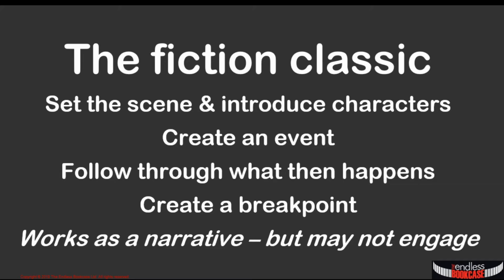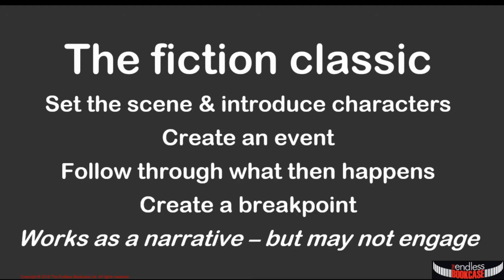Writing a Book? How to Create Well-Structured Chapters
Creating well-structured chapters is one of the most important steps in writing a book, yet many authors overlook it. In this video, we explore how to structure chapters effectively to make your book more engaging, readable, and professionally polished. Proper chapter structure can improve pacing, flow, and reader satisfaction, helping your work stand out in a crowded market.

Whether you’re a first-time author or an experienced writer, these practical tips will help you organize your ideas, keep readers hooked, and enhance the overall quality of your manuscript.

In this video, you’ll learn:

- How to structure book chapters for maximum impact
- Tips for pacing, flow, and readability
- Common mistakes authors make with chapters
- How chapter structure affects reader engagement
- Practical strategies for organizing your book

Chapters

0:00 - 0:34 — Introduction: Why Chapter Structure Matters
0:35 - 1:50 — What Makes a Chapter “Work”
1:51 - 3:10 — The Purpose of Each Chapter
3:11 - 4:35 — Strong Openings: Hooking the Reader
4:36 - 6:05 — Building the Middle (Flow & Development)
6:06 - 7:25 — Ending Chapters Effectively (Momentum & Hooks)
7:26 - 8:45 — Chapter Length: How Long Should It Be?
8:46 - 10:05 — Consistency Across Chapters
10:06 - 11:20 — Common Mistakes to Avoid
11:21 - 12:10 — Practical Tips for Better Chapter Structure
12:11 - 12:45 — Final Recap & Takeaways